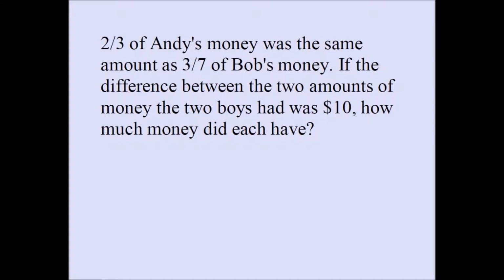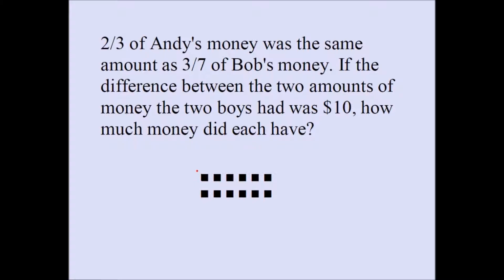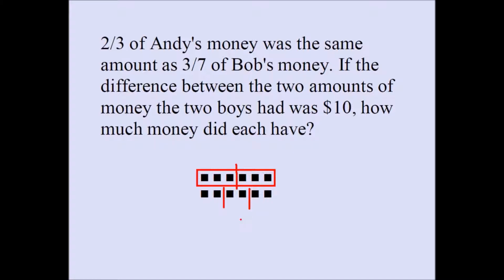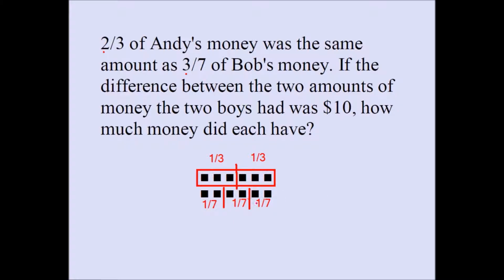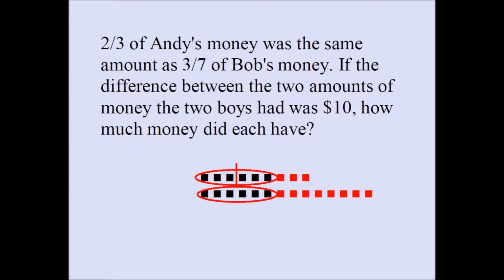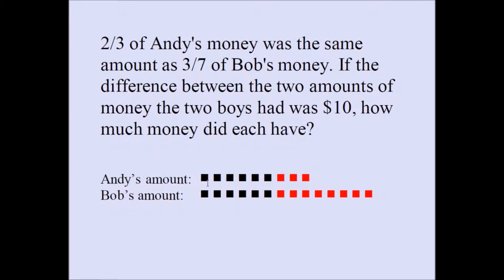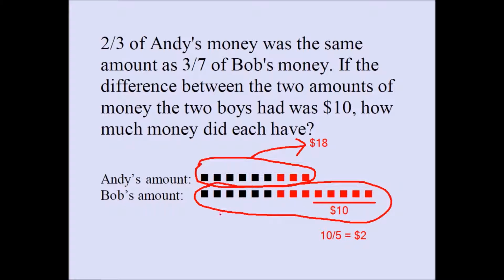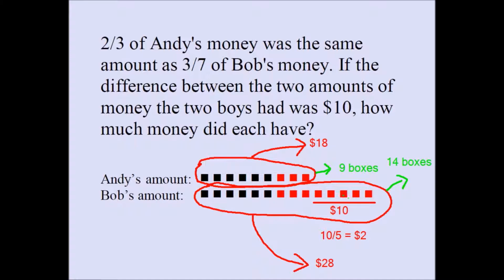A Middle-School Fraction Problem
Try these on your own...

3/7 of Andy's money was the same amount as 2/5 of Bob's money. If the difference between the two amounts of money the two boys had was $5, how much money did each have?
Ans: Andy's amount: $70, Bob's amount: $75

2/7 of Andy's money was the same amount as 3/5 of Bob's money. If the difference between the two amounts of money the two boys had was $44, how much money did each have?
Ans: Andy's amount: $84, Bob's amount: $40